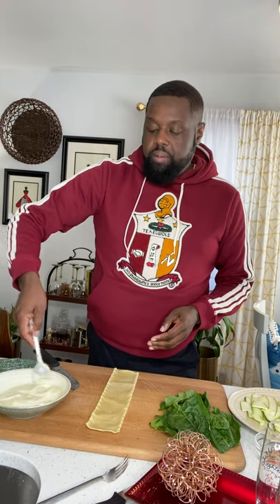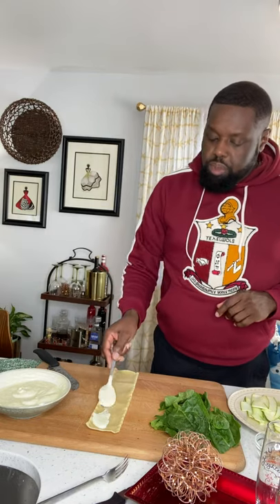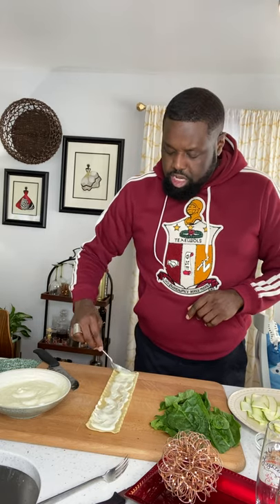Cooking with Dr. Mo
Vegan/ Vegetarian Lasagna Pinwheels